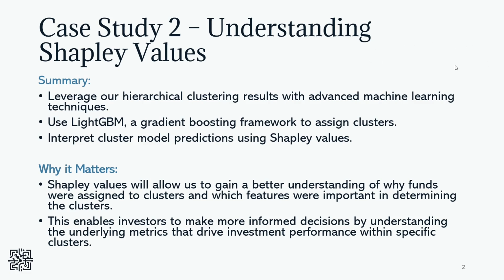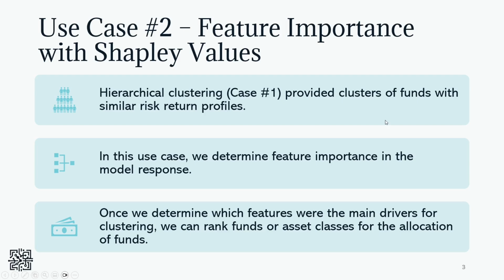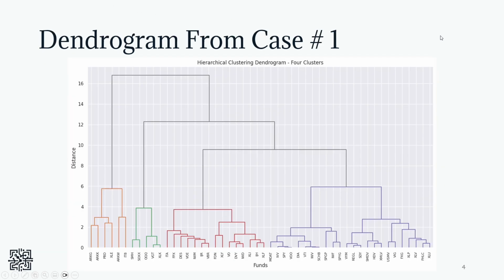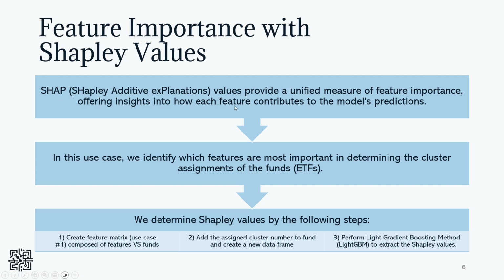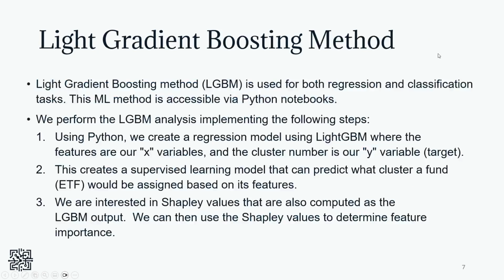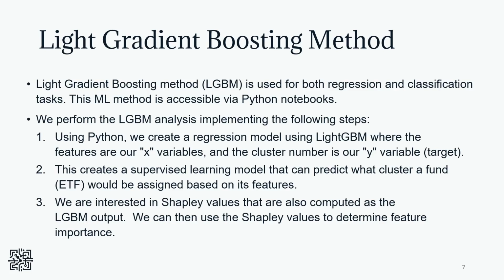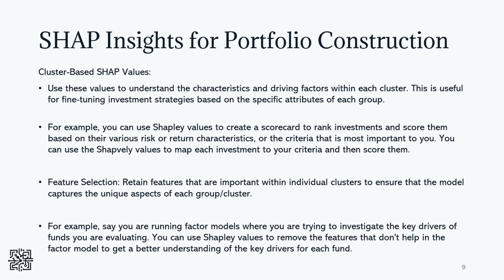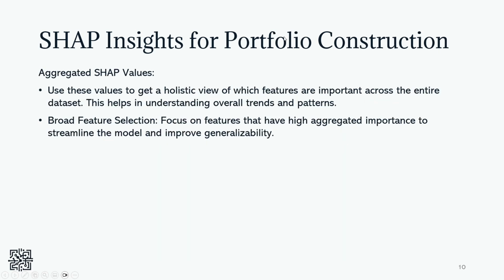Introduction to Machine Learning in Portfolio Management - Case Study 2 - Theory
In this lecture we introduce you to the concepts of Shapley values,  a key technique to assess feature importance in machine learning. This course will give you the skills needed to start building machine learning models that you can be used in everyday investment analysis activities.